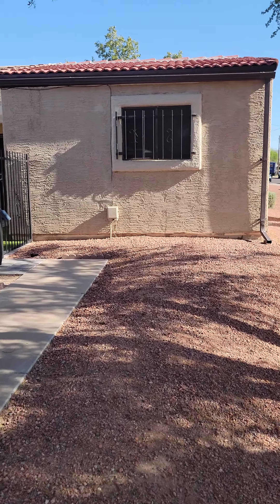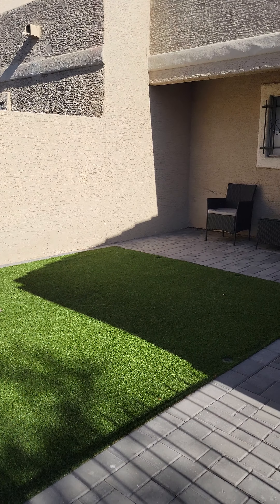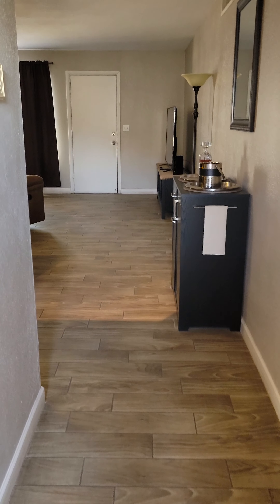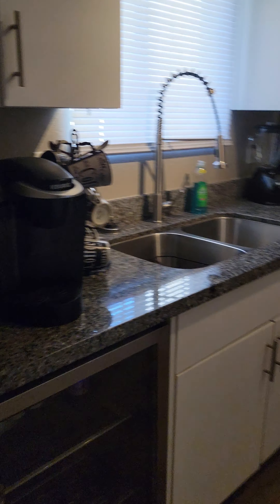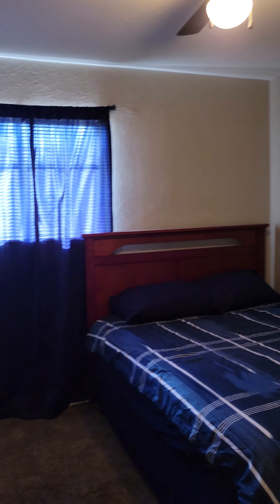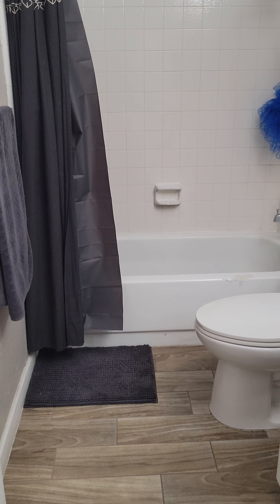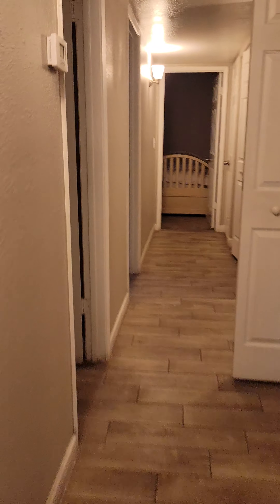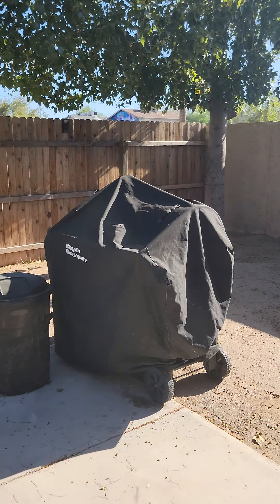May 19, 2022